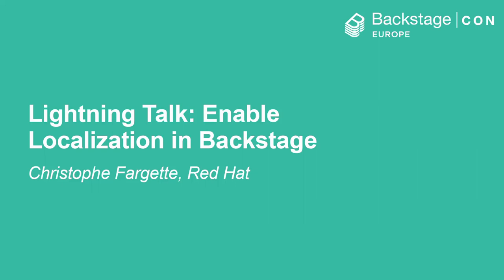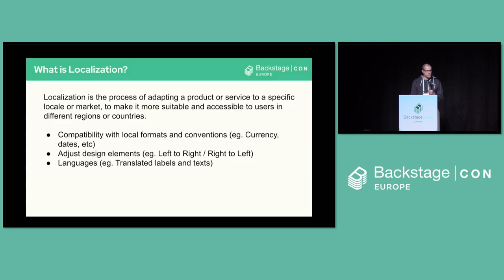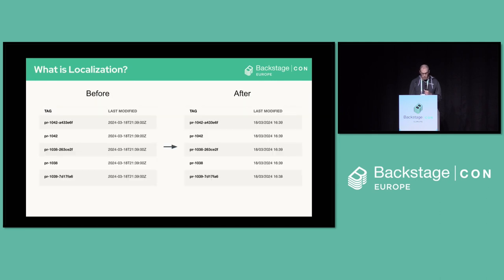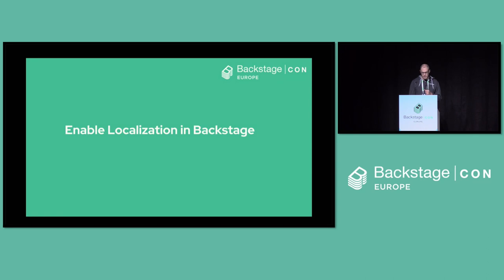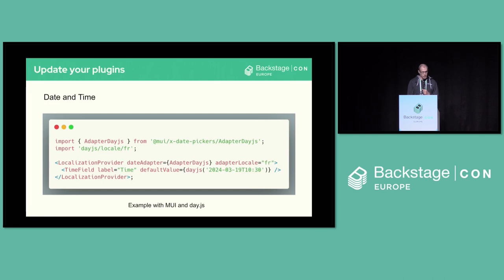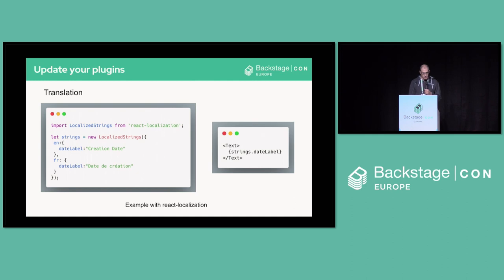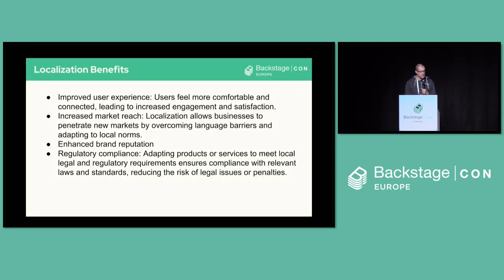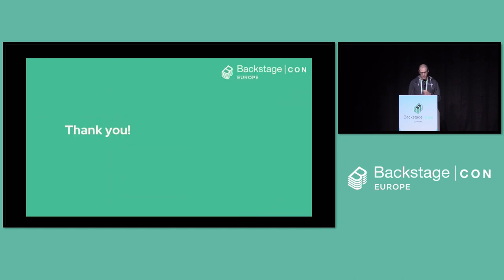Lightning Talk: Enable Localization in Backstage - Christophe Fargette, Red Hat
In this ⚡ Lightning Talk, you will learn how to enable localization in Backstage and to customize it.